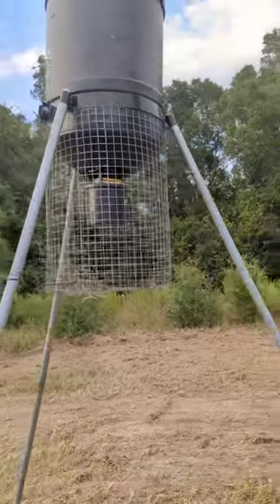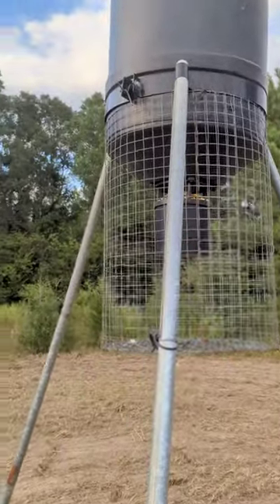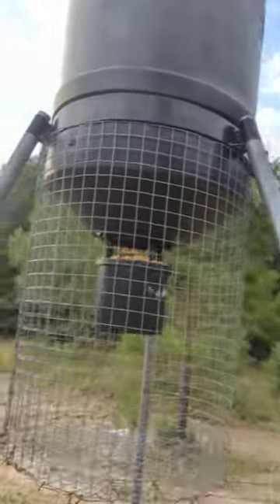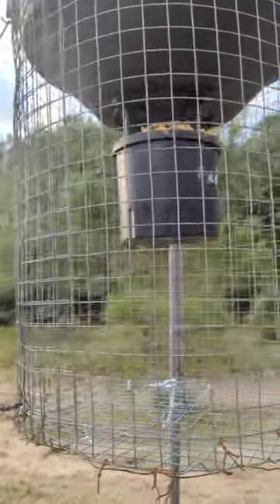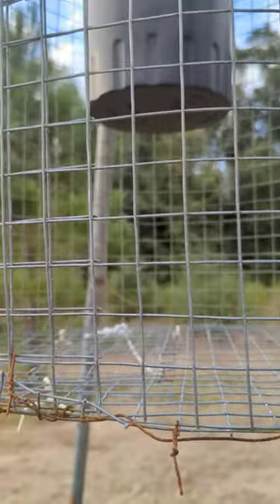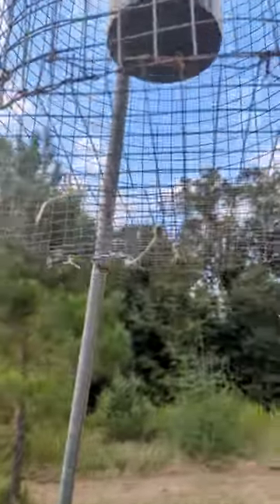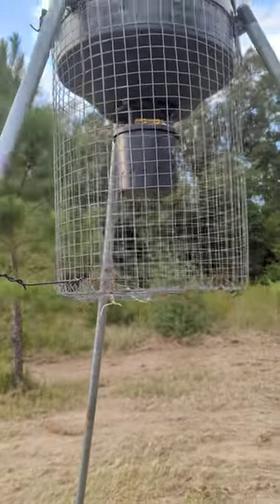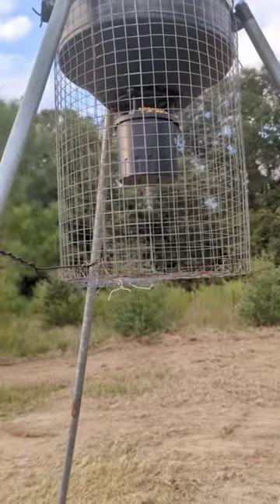Raccoon in your deer feeder problems? Try this. Let me know what you think in the comments.